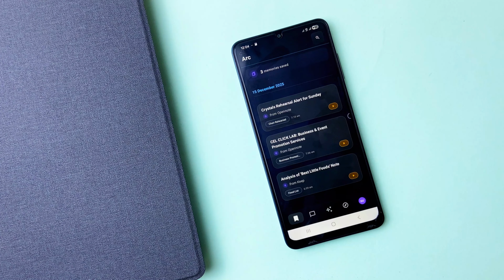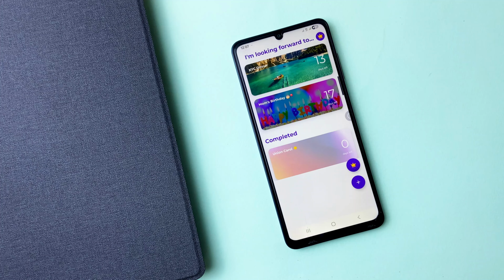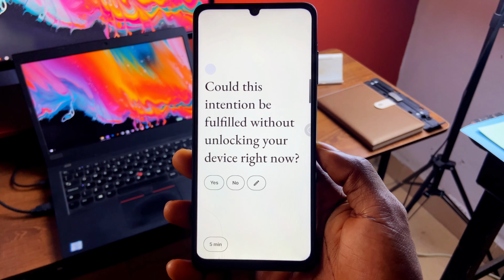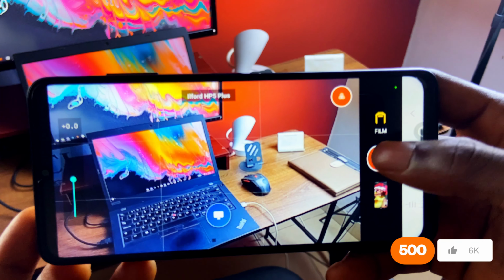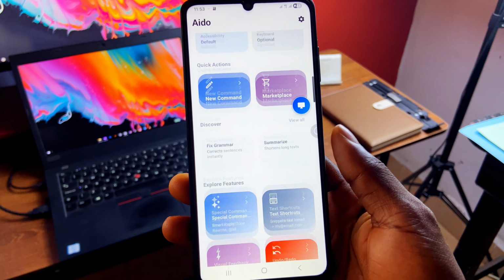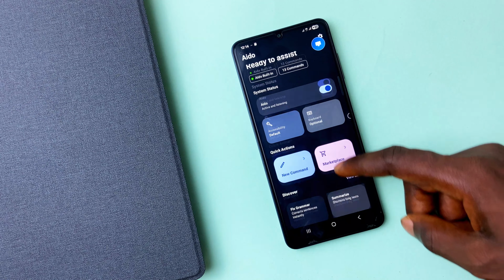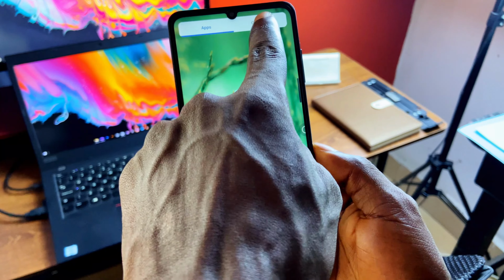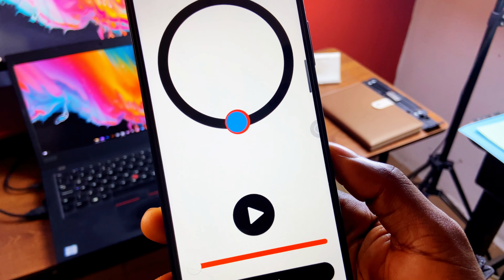10 Best NEW Android Apps Worth Installing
If you love discovering new useful android apps, here are 10 incredible apps which arent popular but are very useful and unique.

🔷 Follow my X account

🟣 APPS MENTIONED

Timelines

00:00 Arc
01:05 20 Days Countdown
01:55 Intenty
02:46 Screenveil
03:31 Flare Camera
04:27 Aido
05:51 Quickball
06:15 Comfer Launcher
07:17 Dogear
07:46 Looprush
08:08 Outro